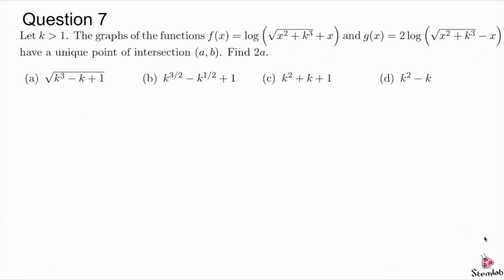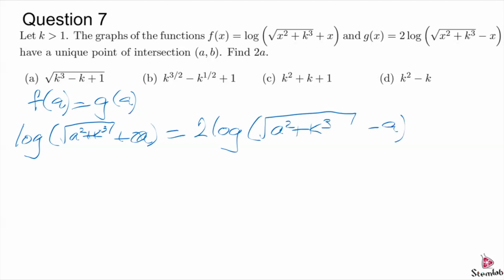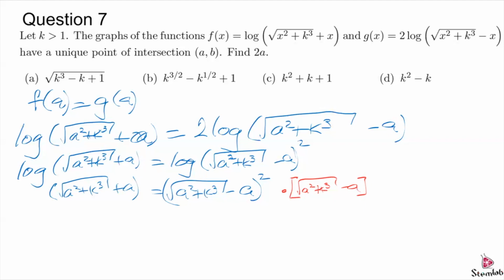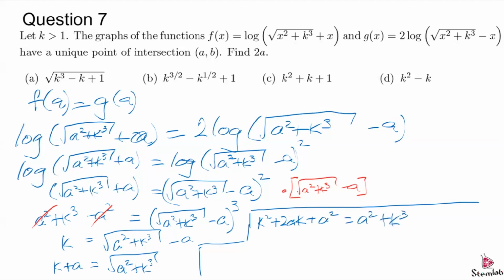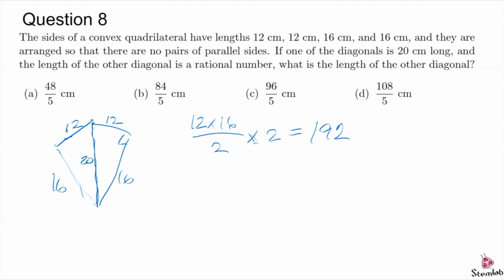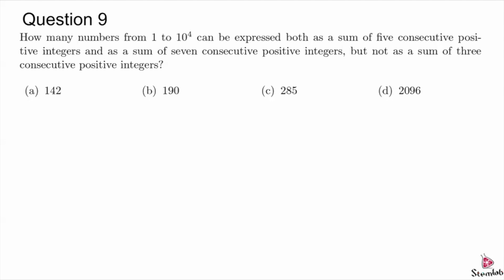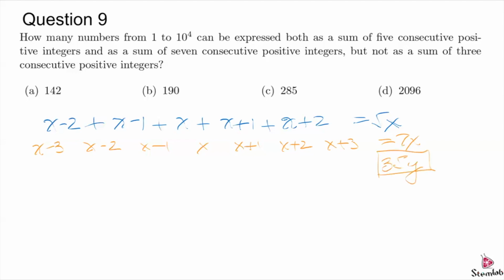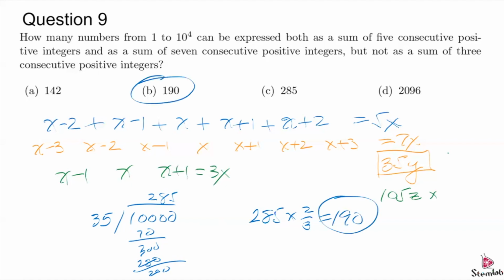25th PMO - Qualifying stage P1 Q7-9